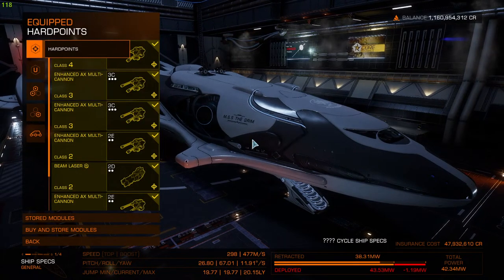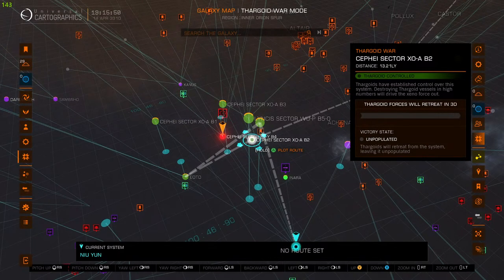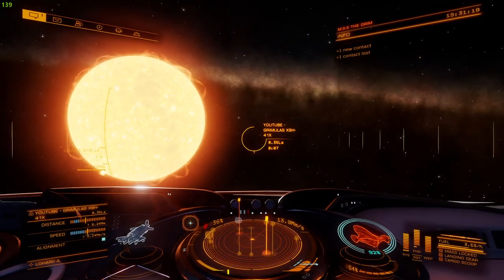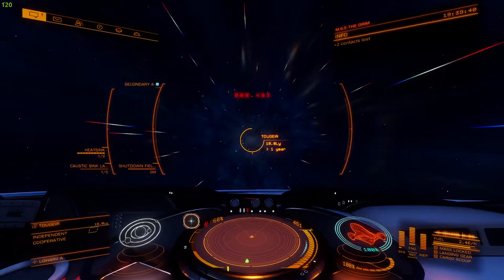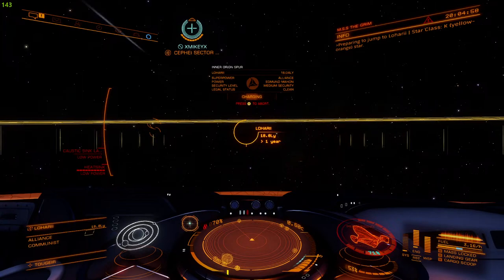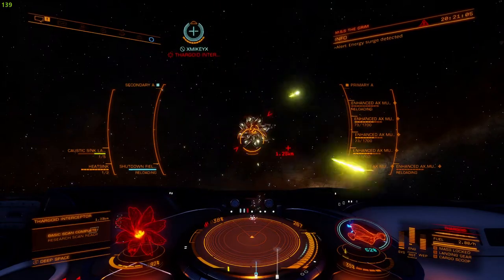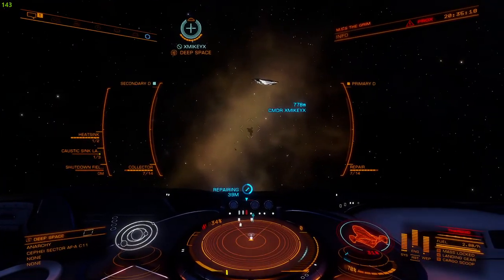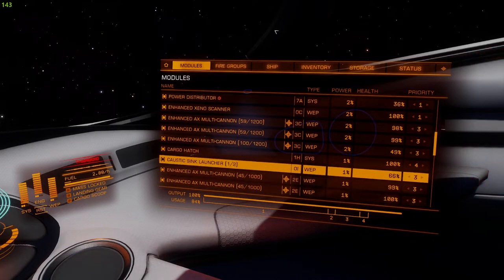Elite Dangerous Odyssey. Hunting Thargoids for tissue Samples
Hunting Thargoids for Tissue Samples